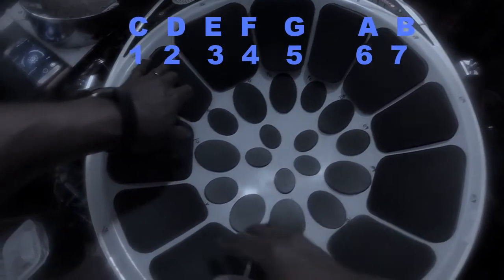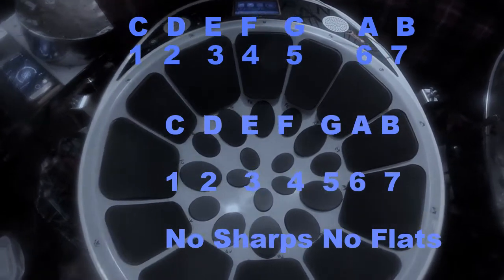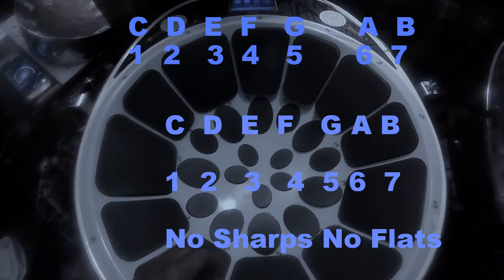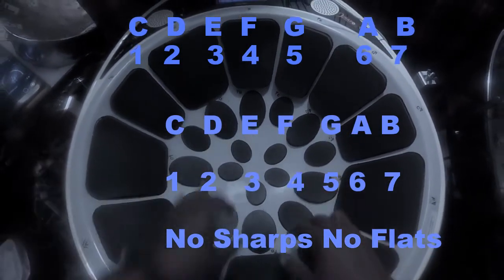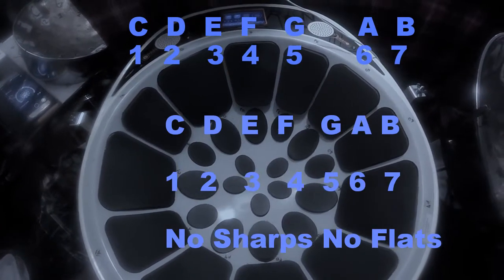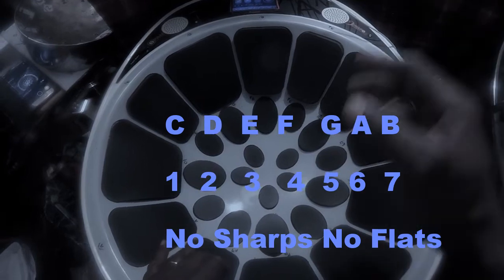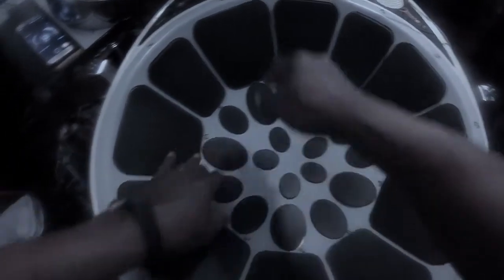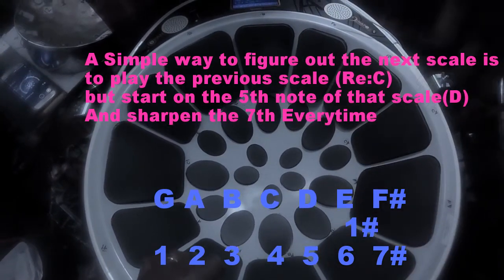Circle of 4ths & 5ths pt 1 : Free training on the Epan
STERLING C GOES CLOCKWISE ON THE CIRCLE OF 5THS